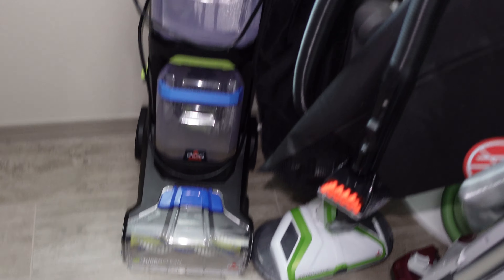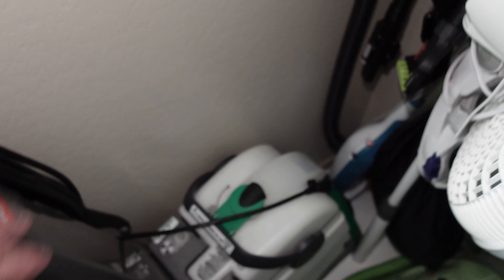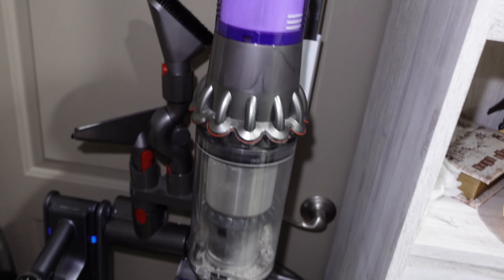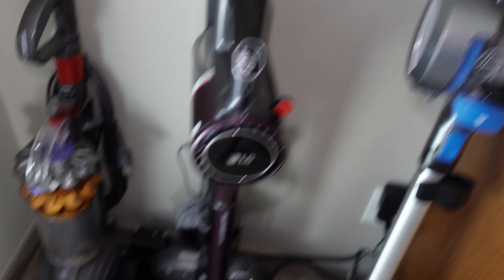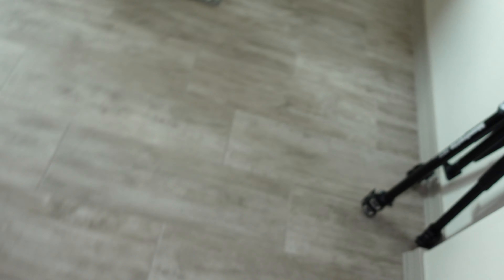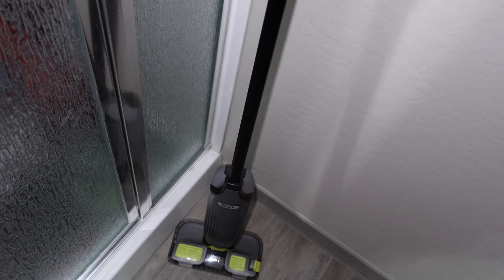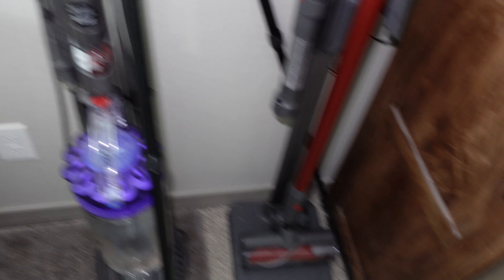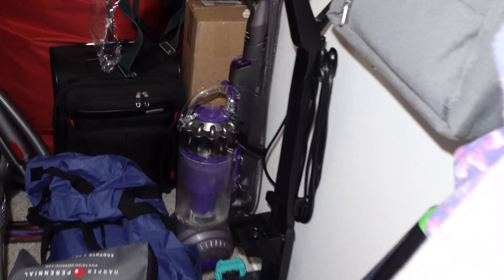Whole Vacuum Collection Tour!